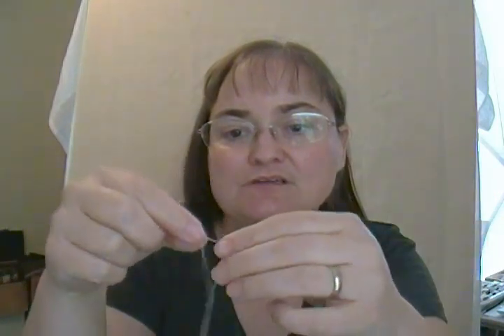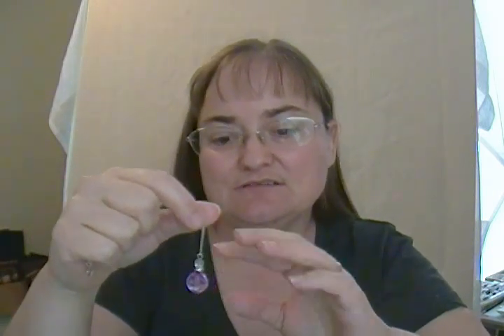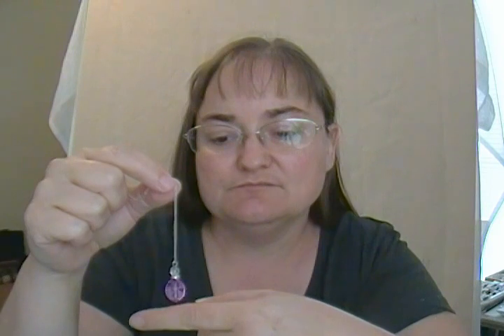Pendulum101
Introduction to Pendulum use. This video describes how to ready a pendulum for use, and how to program it for yes/no answers.